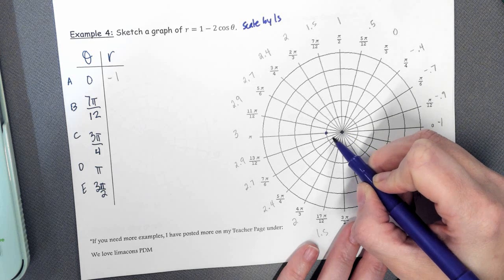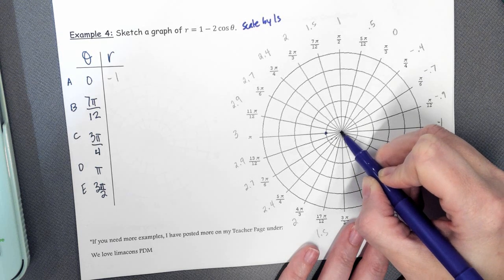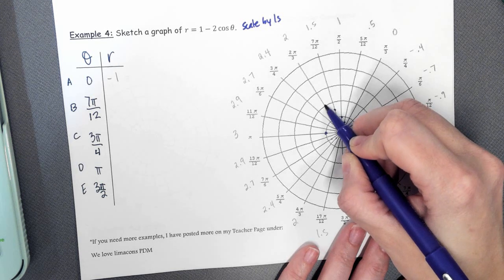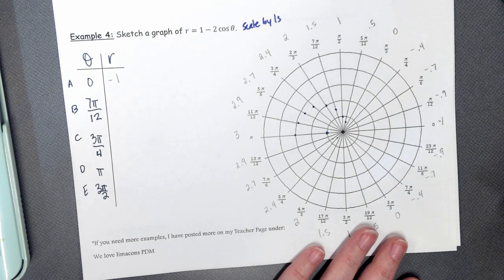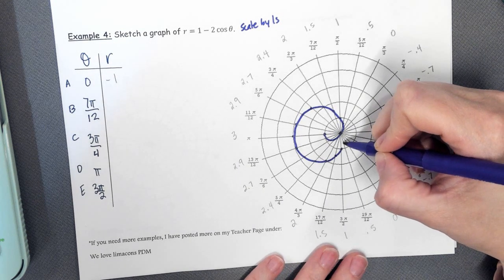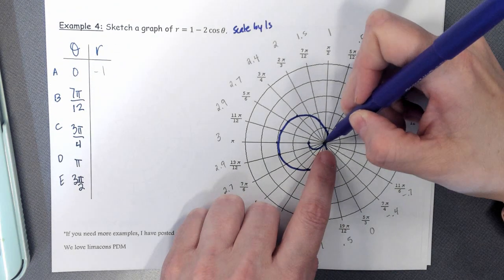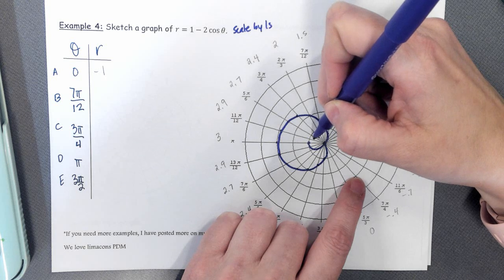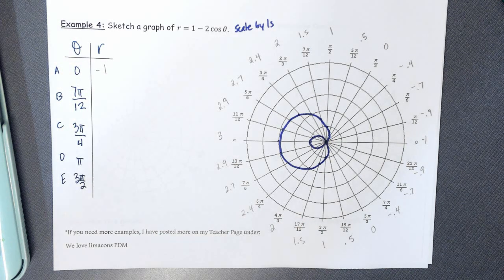8.2 - Part 3